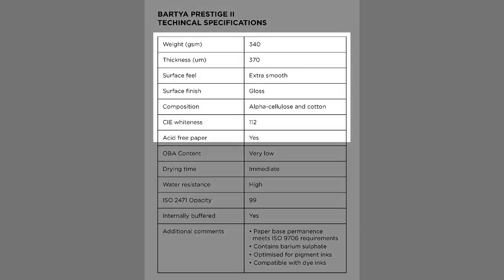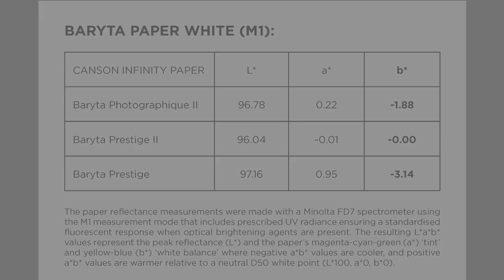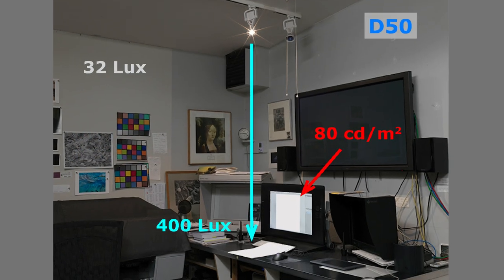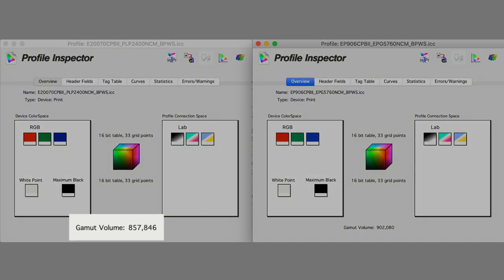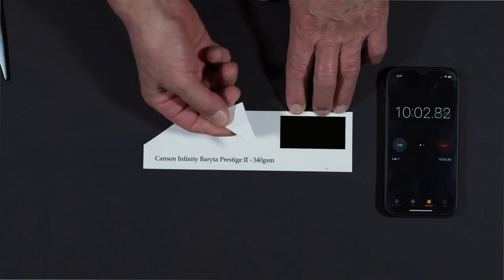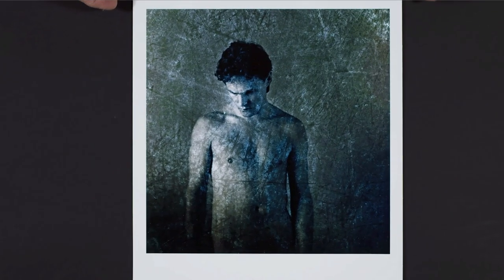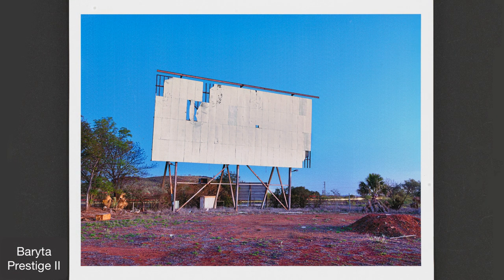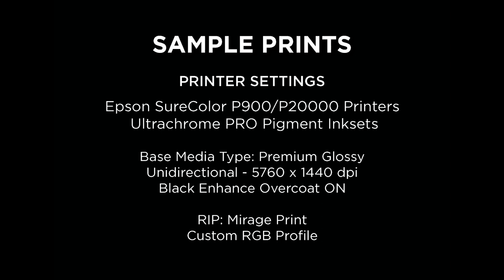An Aesthetic Evaluation of Fine Art Inkjet Papers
This video outlines my methodology for evaluating a new fine art inkjet paper and what images are most likely to benefit from its material and aesthetic qualities. In this case study I’m working with Canson Infinity Baryta Prestige II paper.

0.00 Introduction
0.52 Weight
1.30 Thickness
2.02 Handling
2.55 Paper White
4.13 Soft Proofing
5.31 Neutrality
5.56 Surface Gloss
6.55 Bronzing
7.22 Gamut
8.23 DMax
8.41 Carbon Black
9.23 Ink Encapsulation
9.59 Aesthetic Revelations
15.58 Conclusion
16.26 Sample Prints - Printer Settings